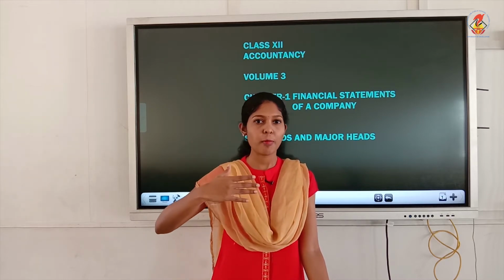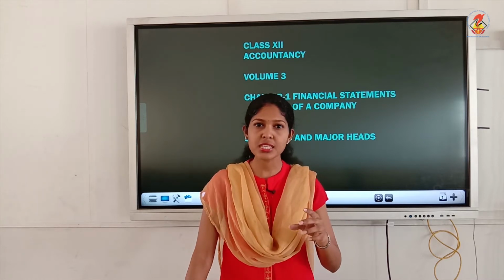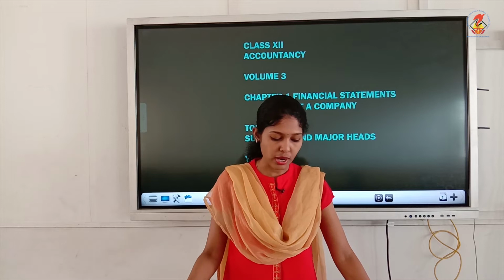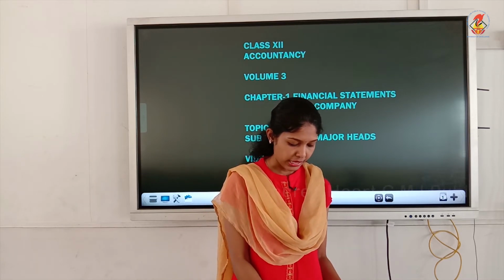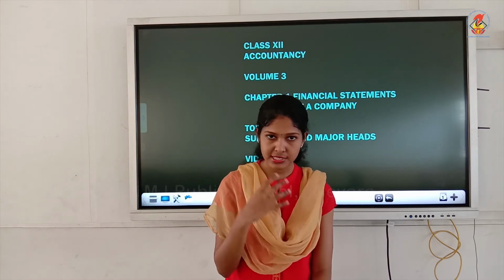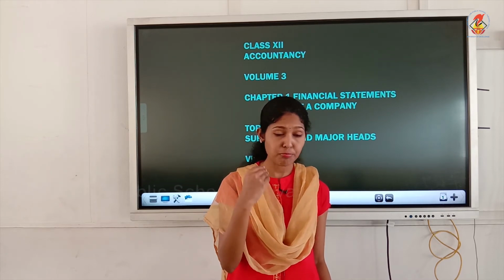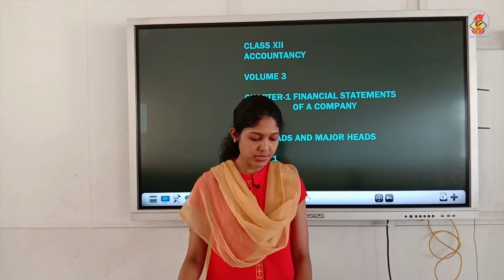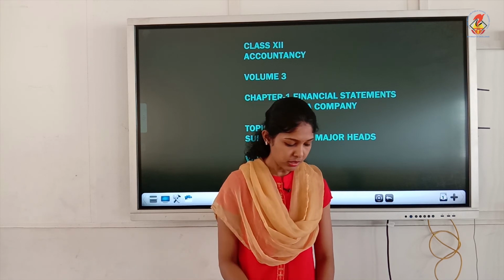Acc12 Vol 3 Chapter 01 Financial Statements of a company Video 01 Major heads and Sub head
Acc12 - Vol 3 - Chapter 01 - Financial Statements of a Company - Video 01 - Major heads and Sub heads